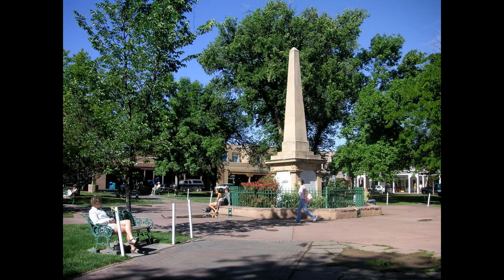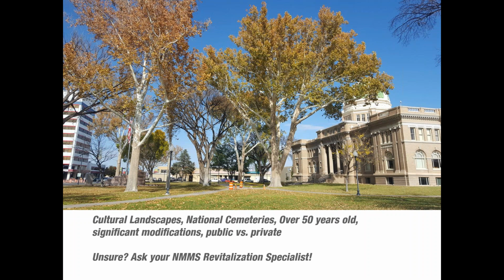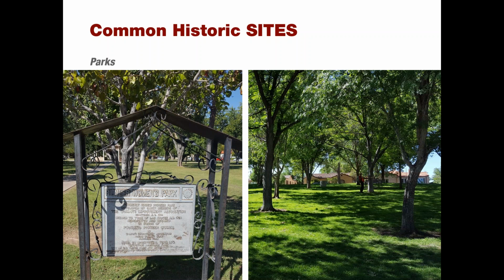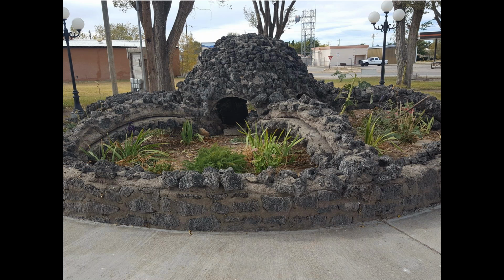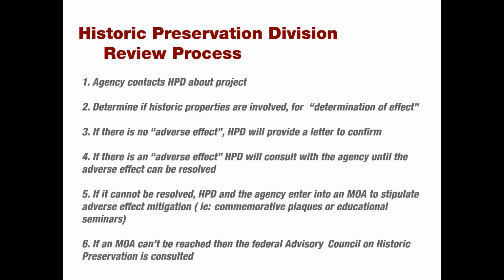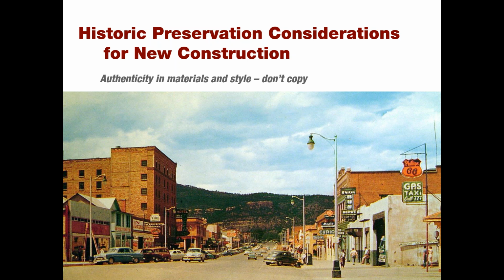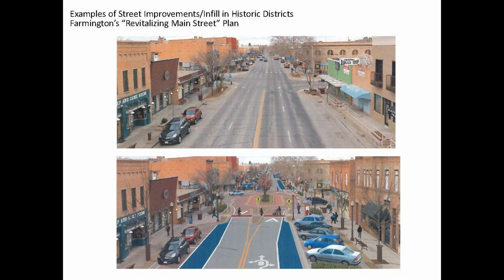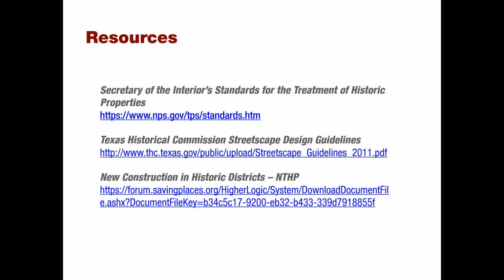NMMS Webinar July 19: Historic Preservation for MS District Streets & Landscapes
NMMS Revitalization Specialist Amy Bell discuss how historic preservation requirements apply to all the things that aren’t buildings (streetscapes, plazas, courthouse grounds, parks); guides enhancements to culturally significant landscapes; basic characteristics of common landscape design styles & prototypes found in the MainStreet districts of New Mexico; and some successful historic preservation strategies for evolving landscapes